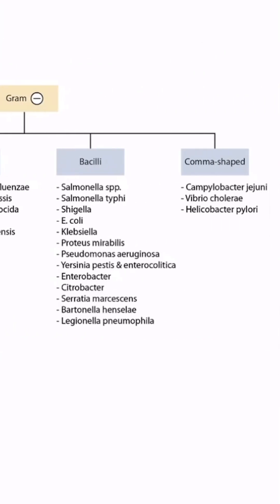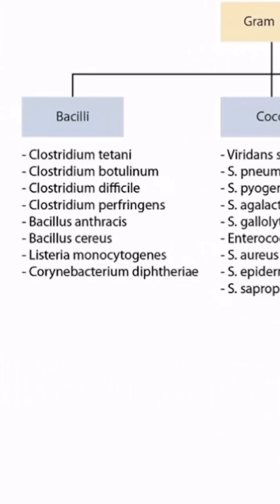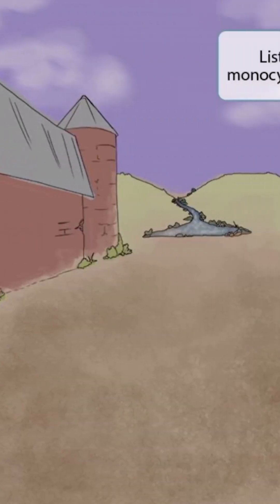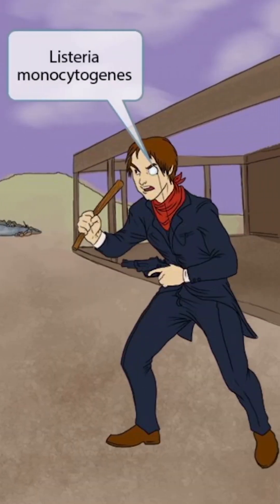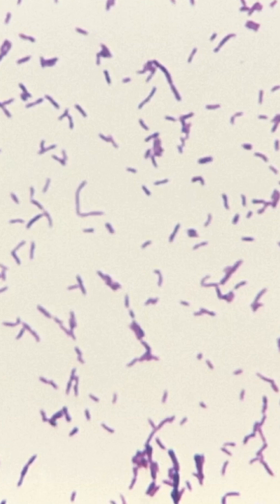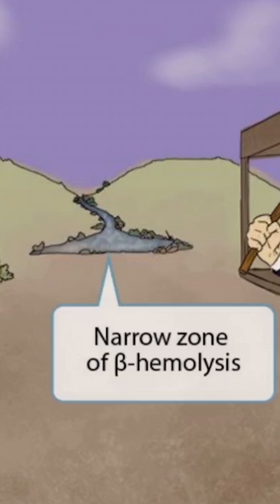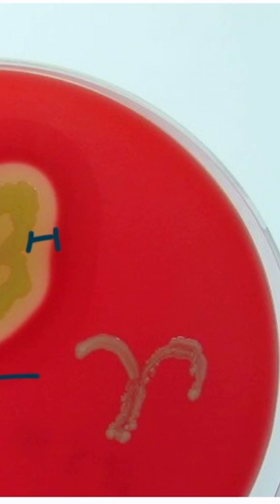📚 Ace those USMLE infection vignettes!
Listeria sneaks past the gut barrier and even the placenta—learn the signs, symptoms, and special features that make it unique.